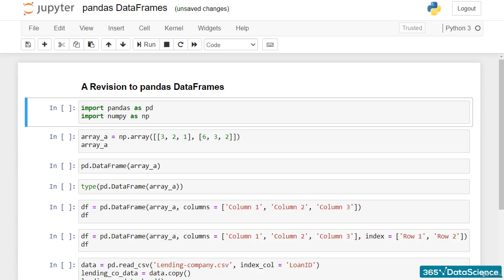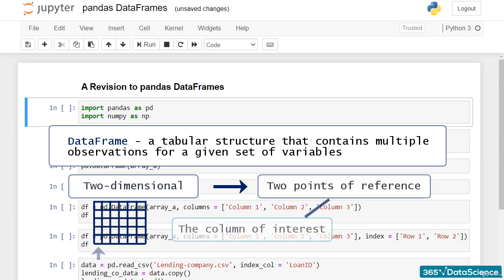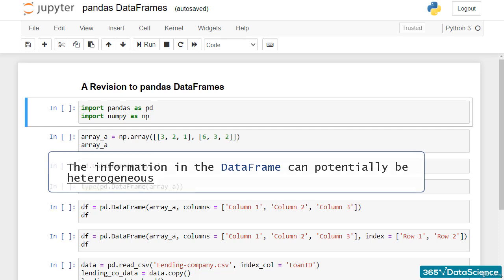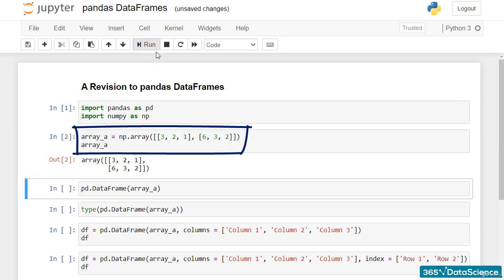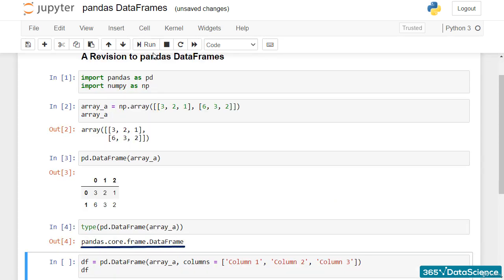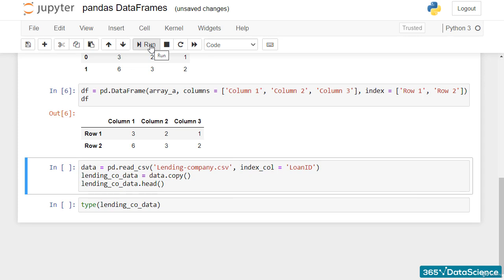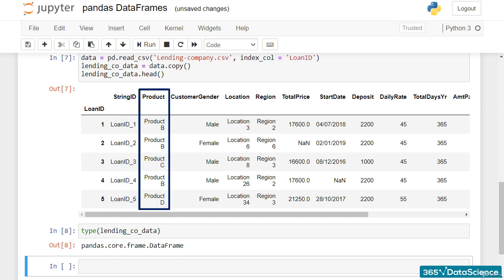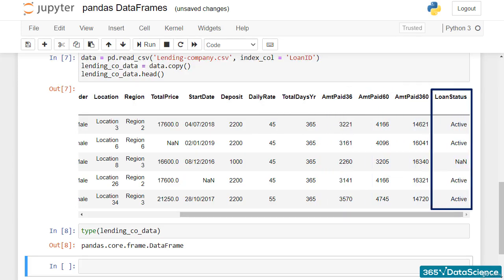001 A Revision to pandas DataFrames